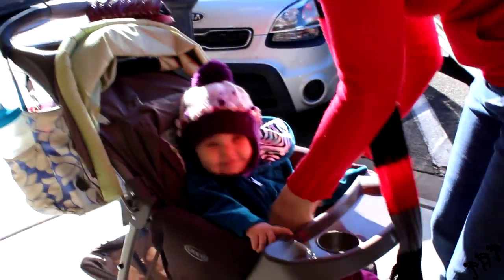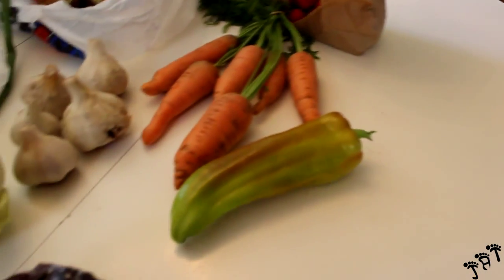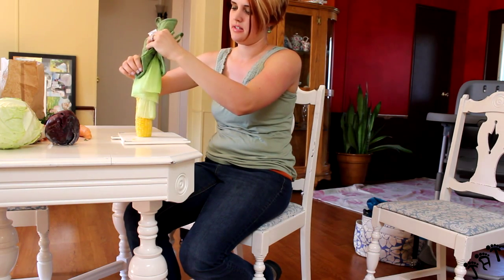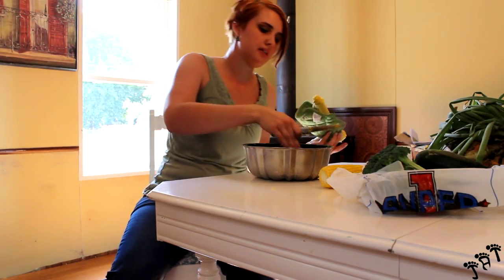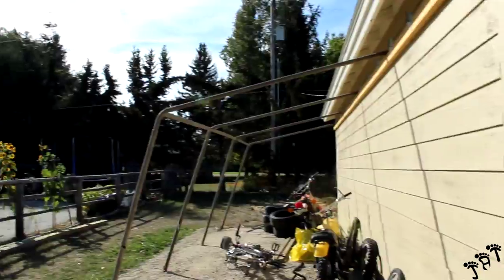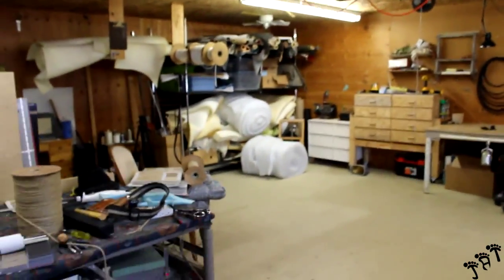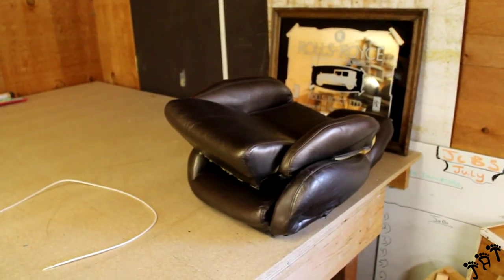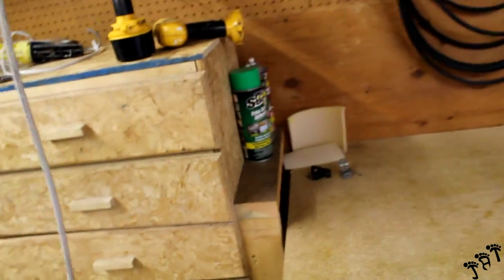Weekly Vlog #40 - Corn Life Hack